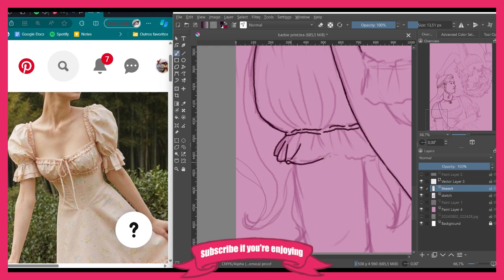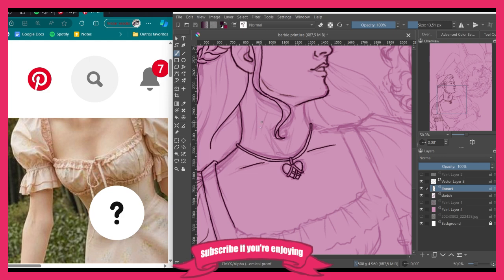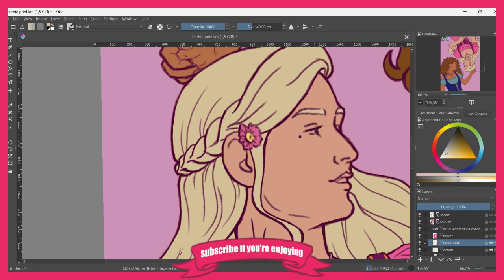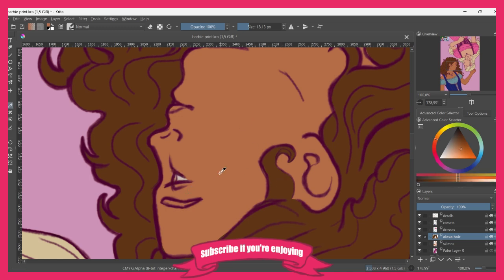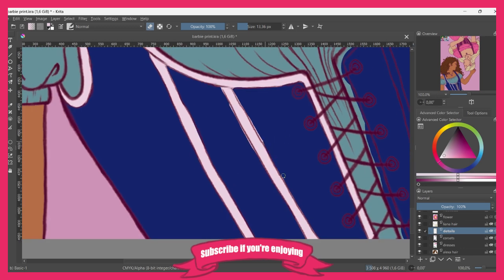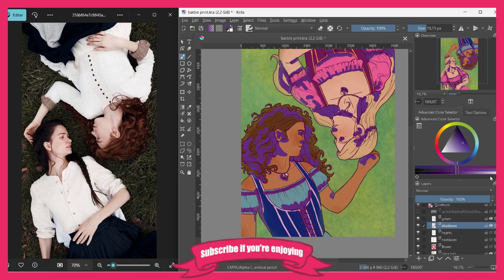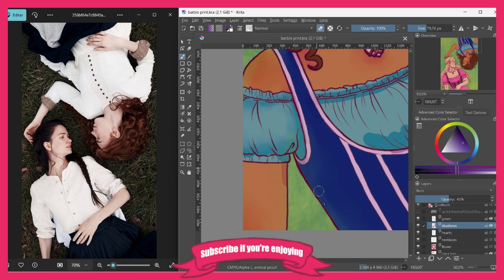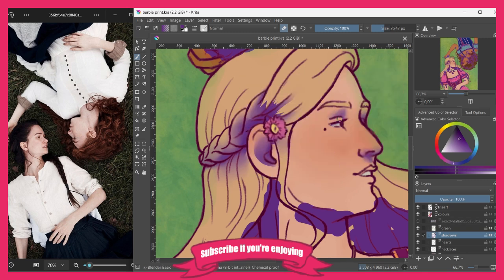The Time I Almost got Beaten Up | Art + Storytime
A video where the artist Prinkidoodles tells a funny story of one time she almost got punched in the face. She does this as she draws fanart of some of her favourite characters: Liana and Alexa from the Barbir Movie, Diamond Castle.